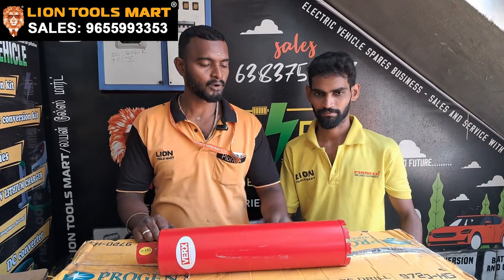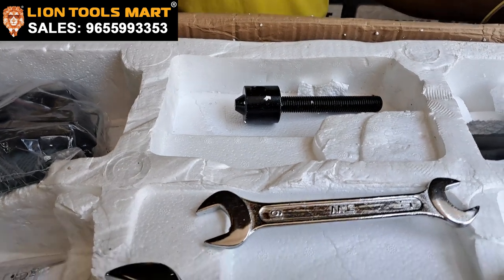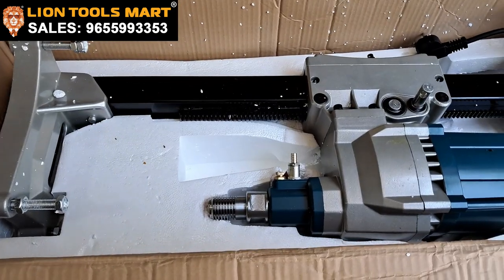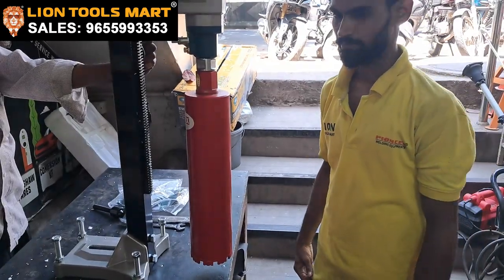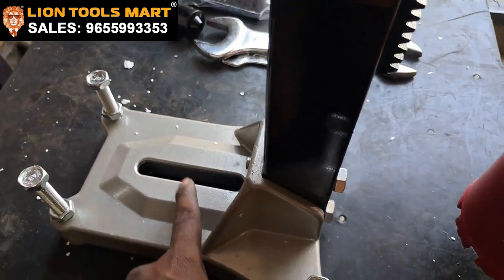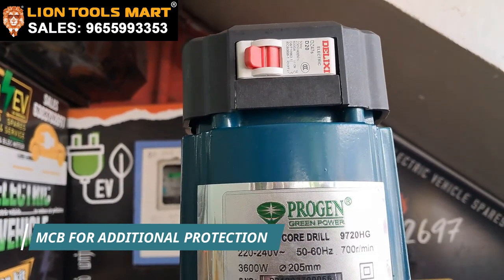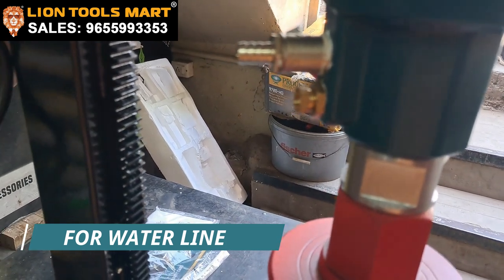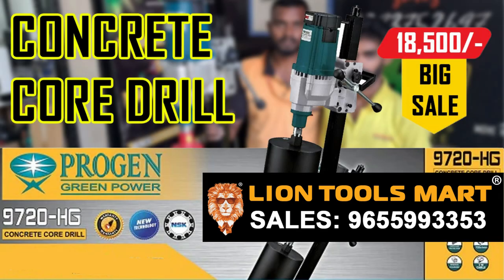Concrete Core Drilling Machine for Heavy-Duty Applications | Progen 9720 HG Concrete Drill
Progen 9720 HG Concrete Drill: 18500/-

Take your heavy-duty drilling to the next level with the Progen 9720 HG Concrete Drill! In this video, we showcase the incredible capabilities of this Concrete core drilling machine, designed for demanding industrial applications.

With its powerful Concrete base and high-speed drilling capabilities, the Progen 9720 HG is perfect for:

- Heavy-duty metal fabrication
- Construction and demolition
- Shipbuilding and repair
- Oil and gas industry applications

Key features include:

- High-torque Concrete base for secure drilling
- High-speed drilling with precise control
- Robust construction for durability
- Ergonomic design for comfortable operation

Watch as we demonstrate the Progen 9720 HG Concrete Drill in action, tackling tough drilling tasks with ease and precision. See how it can streamline your workflow, reduce downtime, and improve overall productivity in your heavy-duty applications.

Recent Videos
Vaccum Suction Cup 75KG

Polymak Cordless Grinder

Electric Hoist for Industrial Use

Bosch GDS 250 LI Service